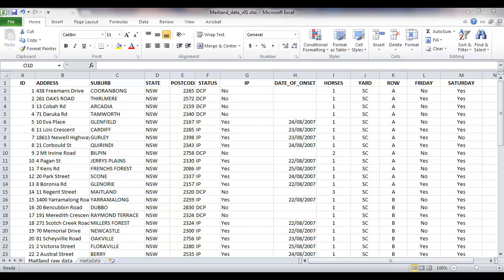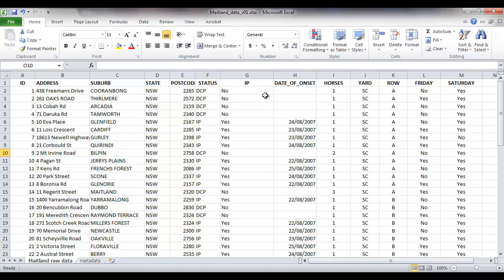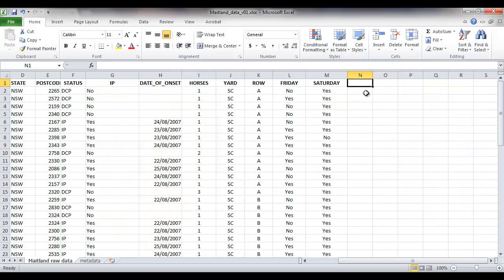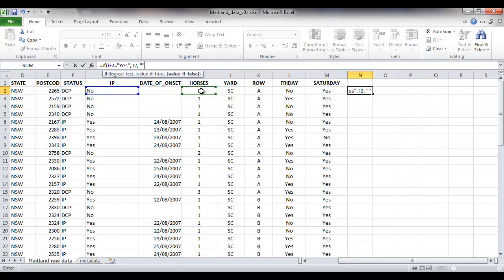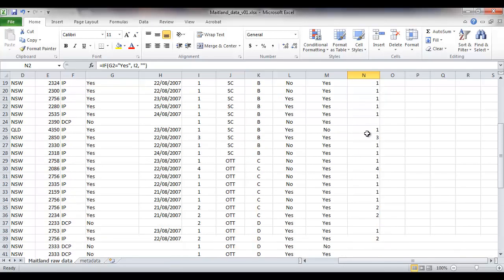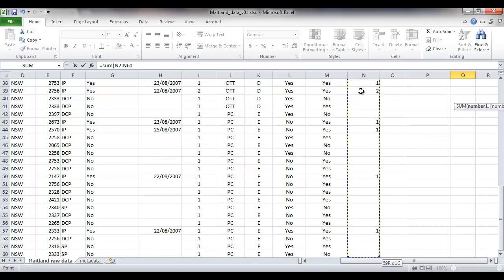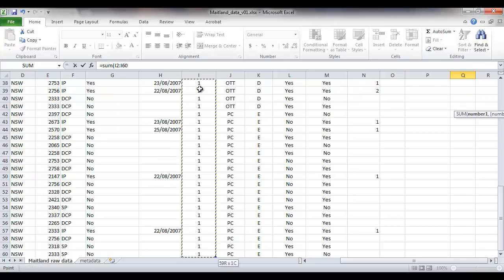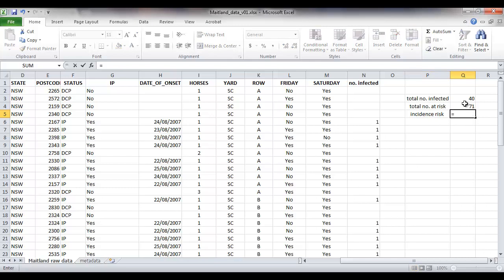EE: Incidence risk